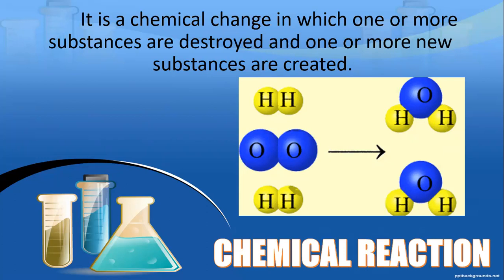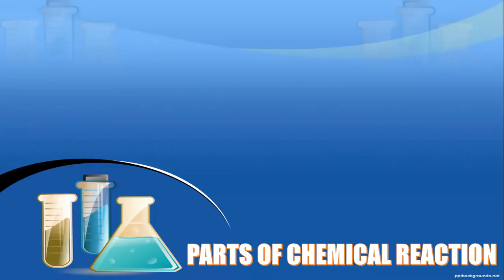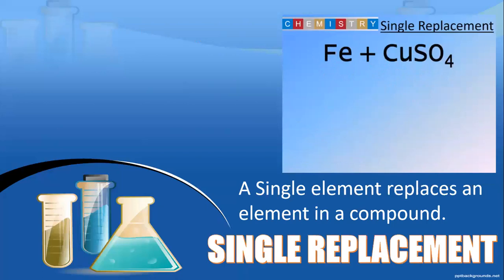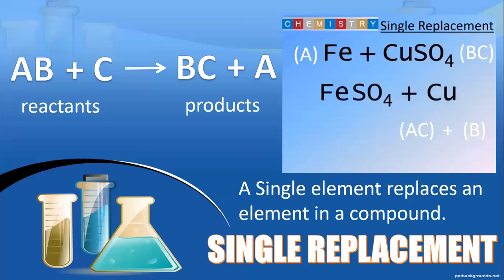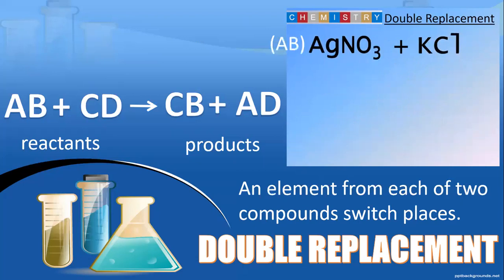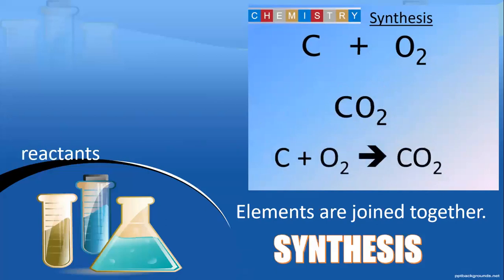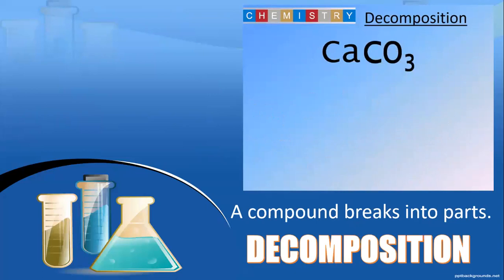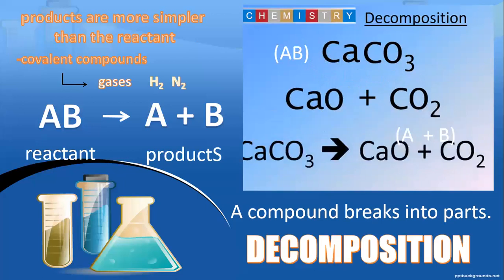Chemical Reaction Part 2: Types of Chemical Reaction